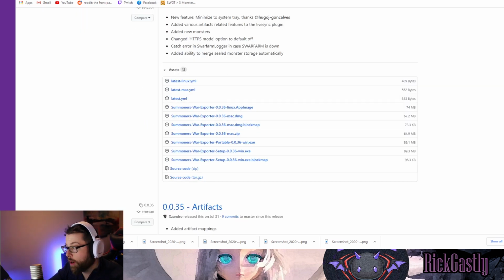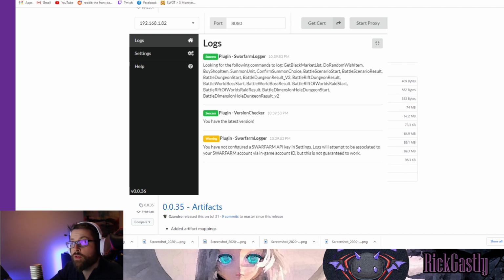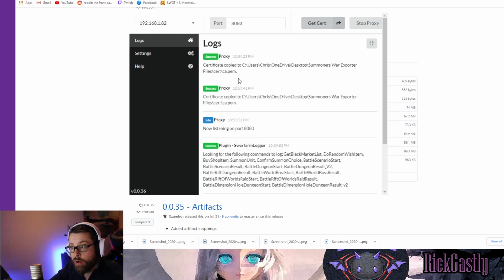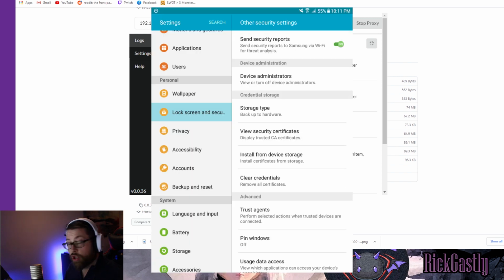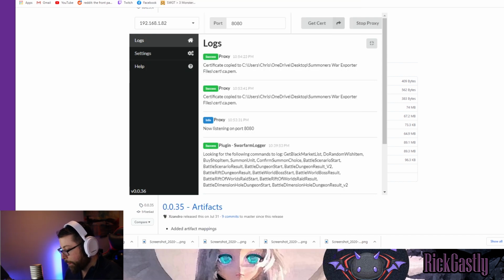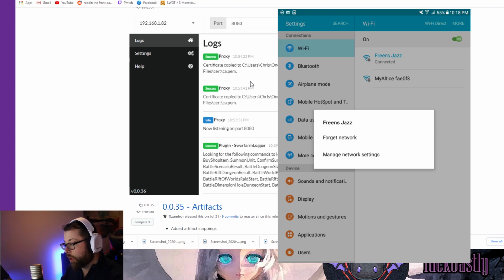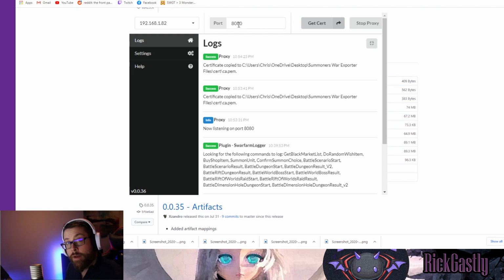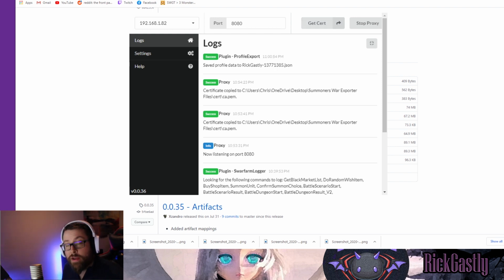How to Export Json File - Summoners War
Just a quick tutorial on how to import your Json files from Summoners War.

-RickGastly